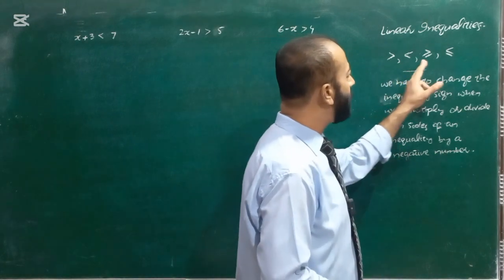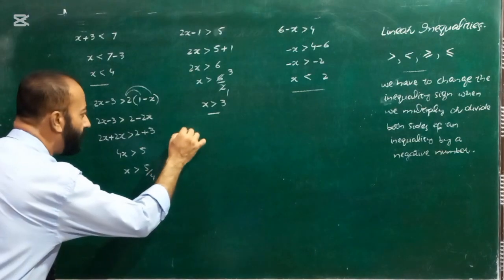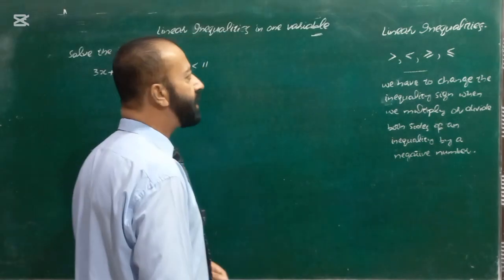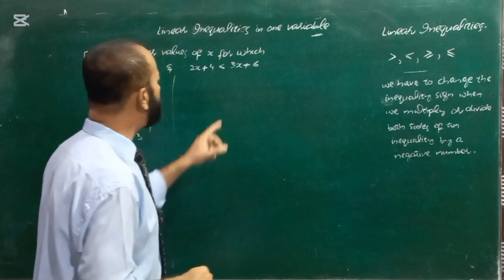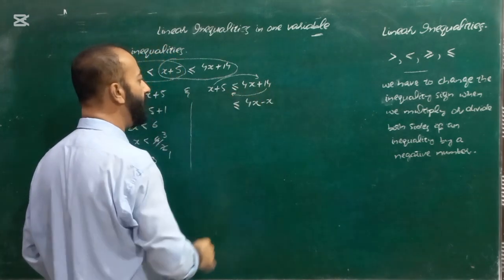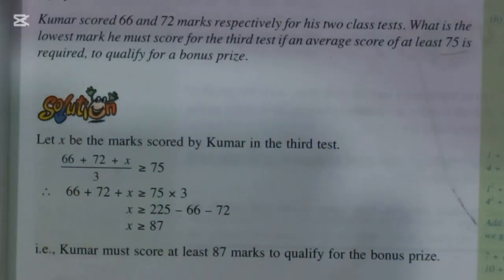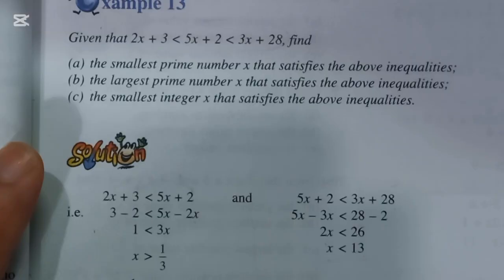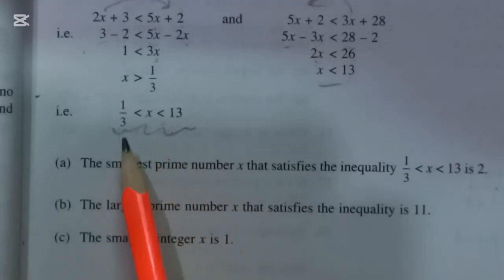O Level/Mathematics D3/Linear Inequalities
This lecture will thoroughly cover the topic 'Linear Inequalities' in Mathematics D3, O Level Syllabus.